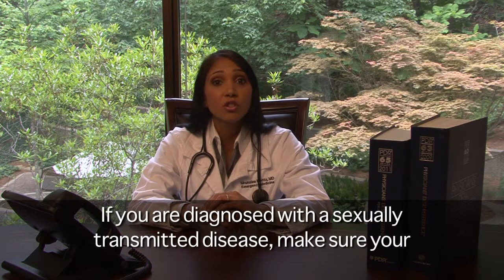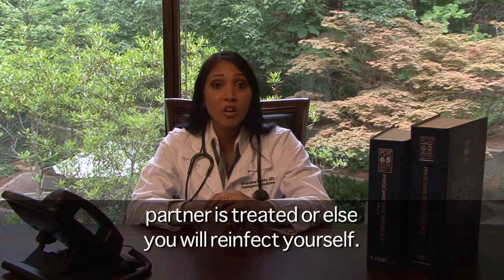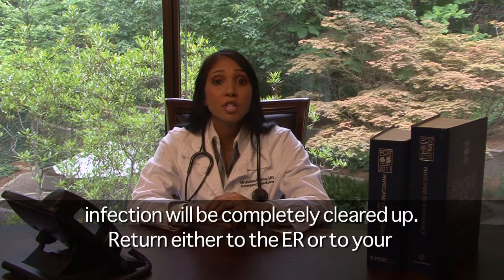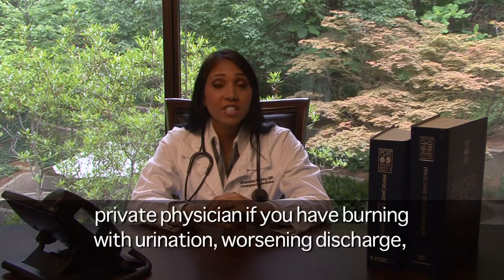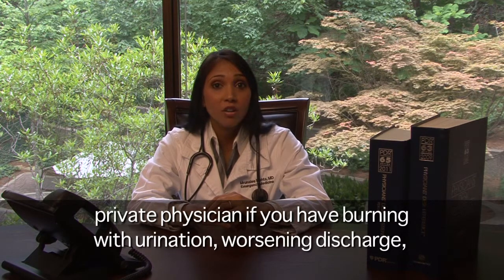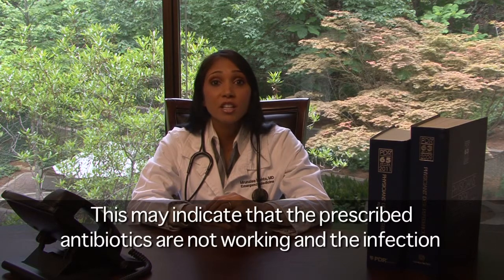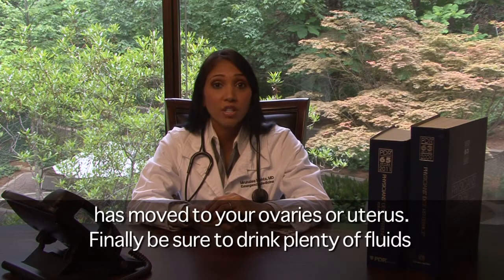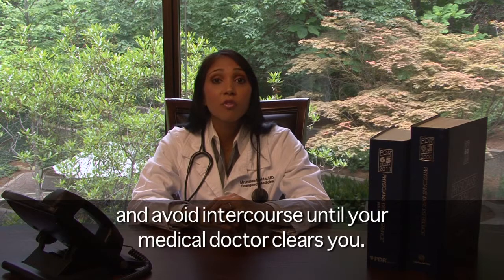Vaginal Infection - ER Express Aftercare Video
In this educational video, an emergency medicine-trained physician explains how to take care of yourself if you have been to the ER for a vaginal infection. Remember, these instructions do not replace the instructions your own doctor gave you.